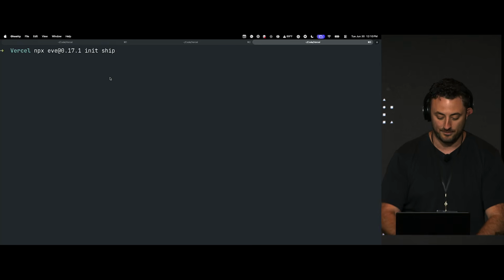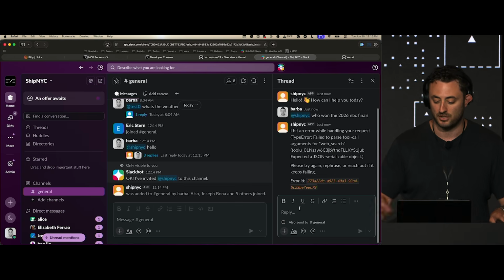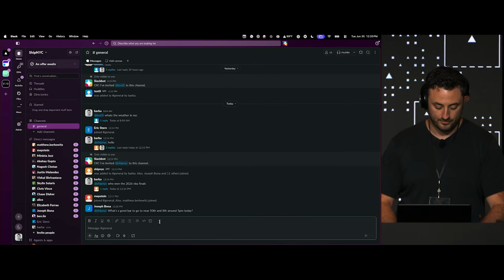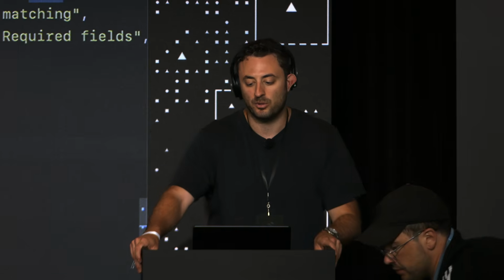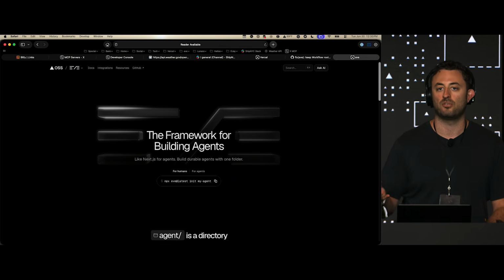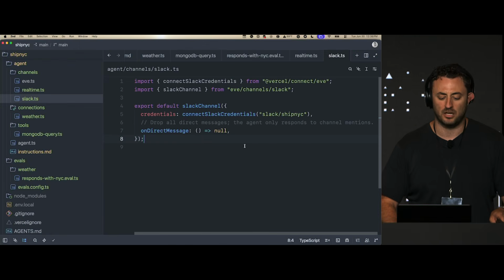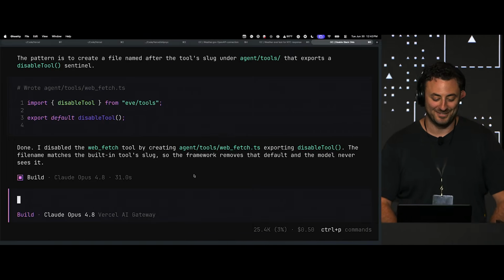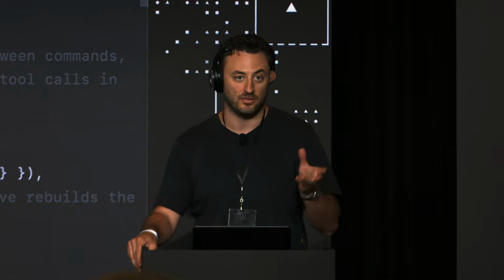Build an Agent with Eve: The Open Agent Framework - Ship 26 NYC Workshop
An agent can literally just be an instructions file. Recorded live at Vercel Ship 2026 in New York City, Andrew and Casey, the tech leads on eve, Vercel's open-source agent framework, build one from scratch on stage: scaffold it on the command line, talk to it in the terminal, deploy it to the cloud, and chat with it in Slack, with the audience tagging it live.

CHAPTERS
0:00 Scaffolding an agent: npx init and eve dev
3:24 Channels: from terminal to Slack via Vercel Connect
6:05 Debugging live in the Vercel dashboard
7:25 Connections: OpenAPI data in one prompt
11:36 Tools with approvals: the MongoDB example
17:49 Evals: deterministic checks and LLM as judge
20:38 WebSockets, generative UI, and frameworks
28:10 Architecture: stateless harness on the Workflow SDK
35:34 Q&A: extensibility, pricing, and eve versus the field